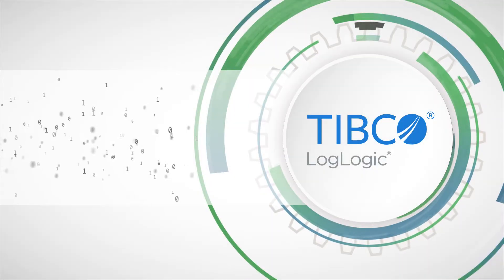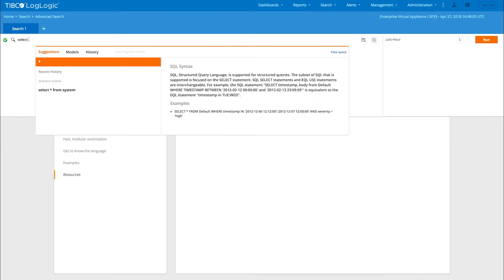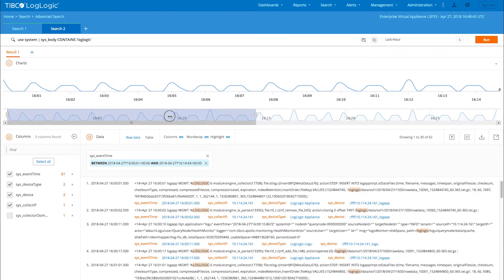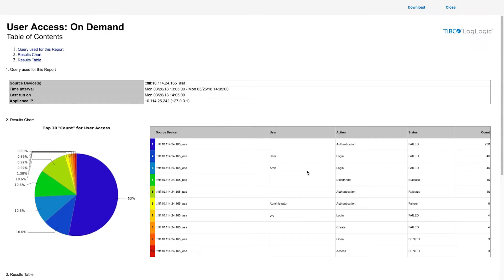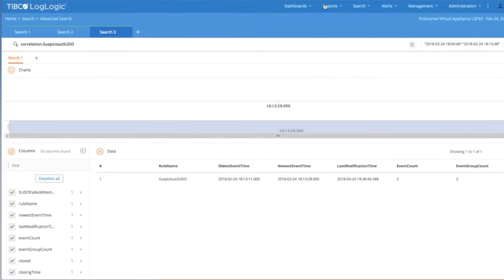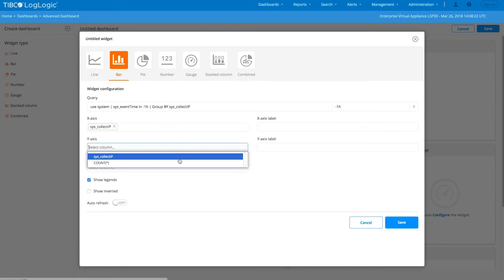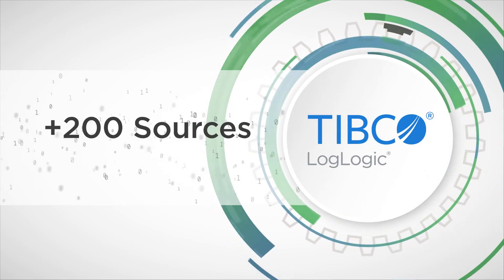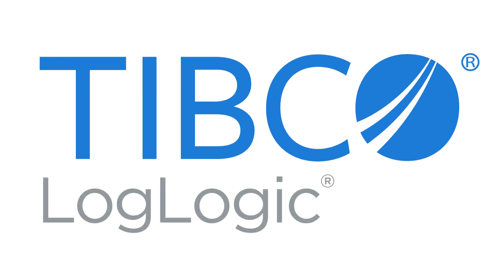TIBCO LogLogic® Log Management Intelligence Product Overview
This video provides a quick overview of the functionality TIBCO LogLogic® Log Management Intelligence has to offer.